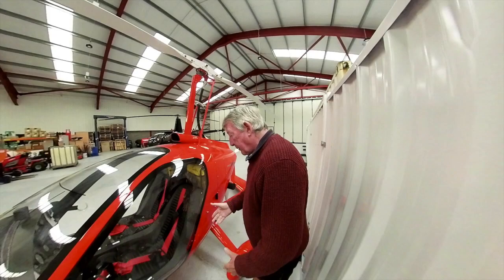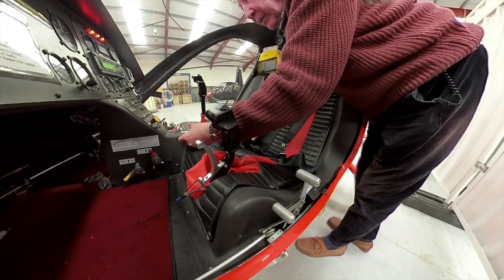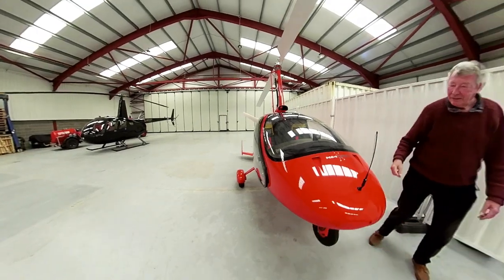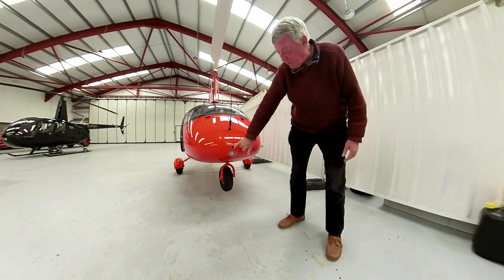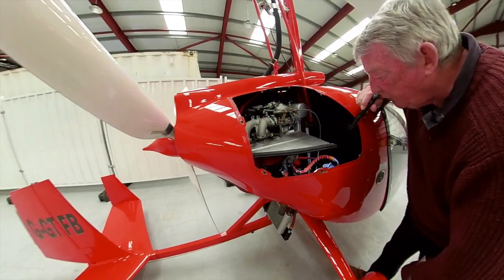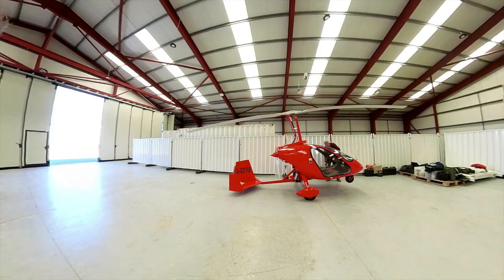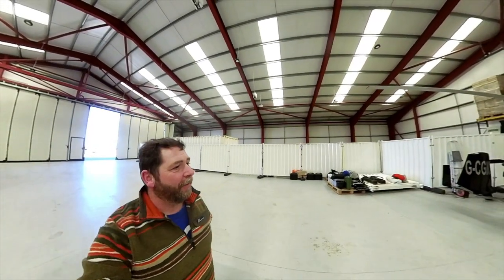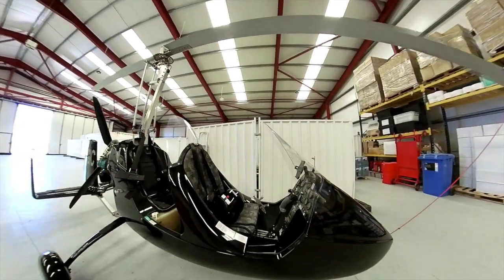Gyrocopter Experience - My First Lesson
My first flight in a Gyrocopter - Did I like it?

NO!

I Loved It :)